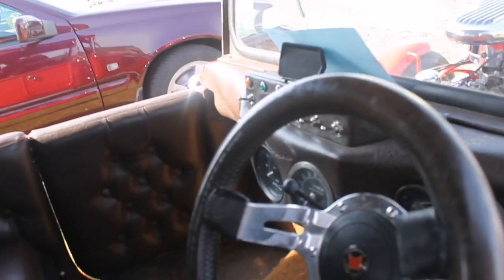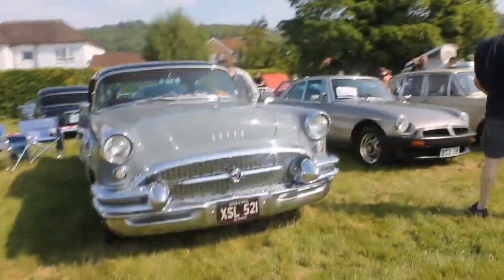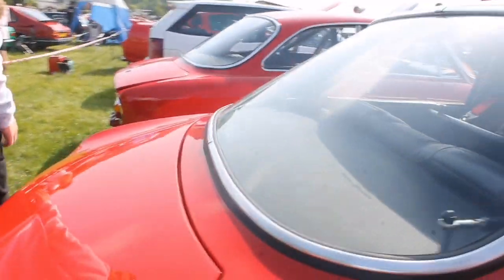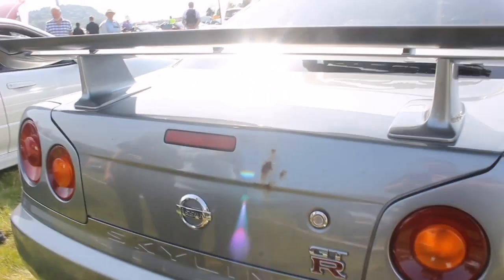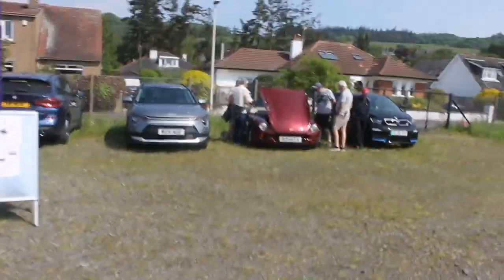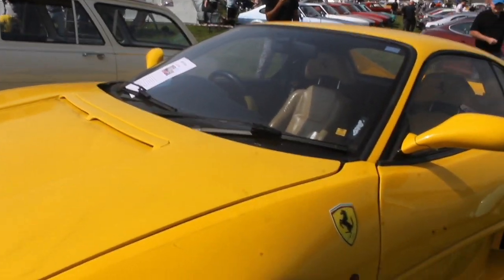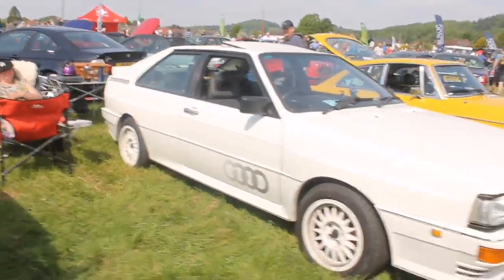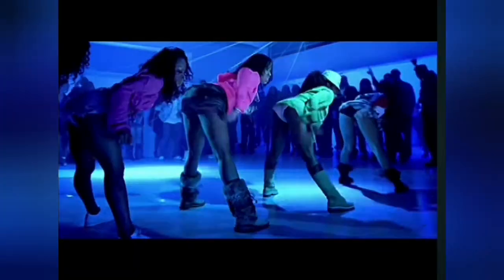A MACH ONE MUSTANG at the Bridge of Allan, Classic car Show : May 2025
Some amazing cars here this year, be sure to keep an eye out for the next show video which might be Ford Live at Knockhill on May 25th.

I will say this as a warning though soon my video uploading schedule may have to be slightly altered. I usually like to edit and upload the day after the show, which is usually on a Monday.

However I'm about to finish my 3 year college course and shall soon be getting a job, preferably a part time job so the upload schedule may be altered.

With that out the way I hope you enjoy the video.

Welcome back to YouTube Frank
(Link to Frank's channel)
Let him know I send you there and while you're at it give him some support.